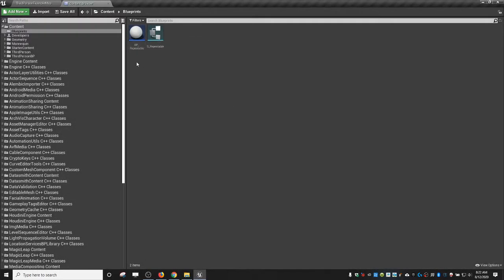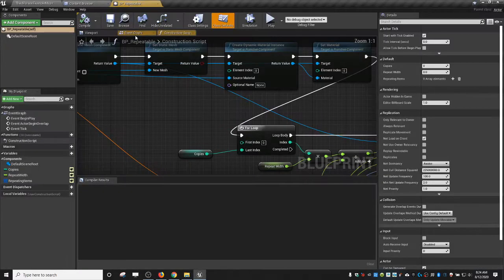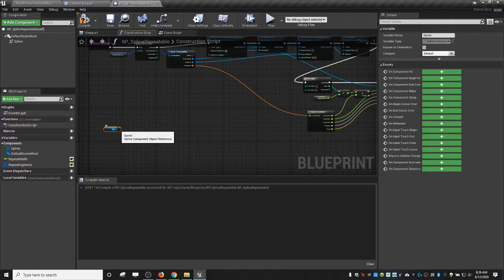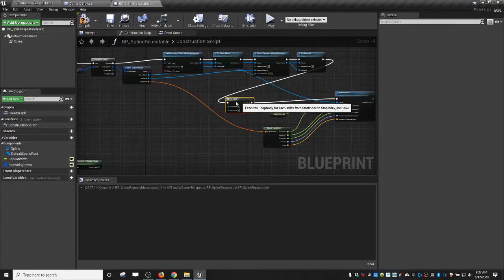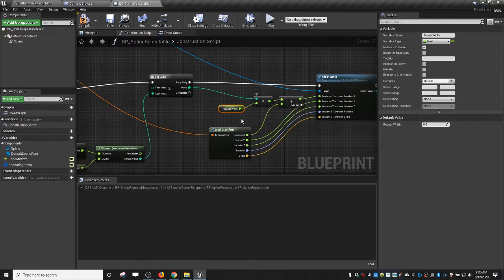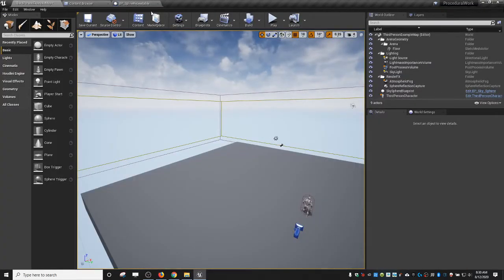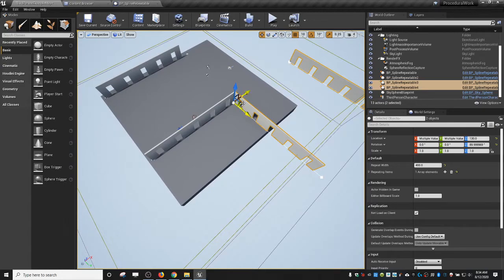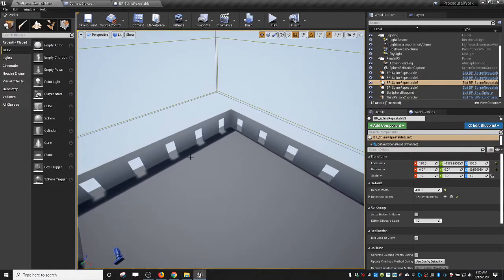Unreal Engine - Procedural Static Mesh Generation Using Splines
OK to expand on the last video I swap out the "number of copies" idea with a spline instead - basically copying static meshes based on the distance of the spline - in the NEXT video I'll expand the idea even further to base the static meshes on the orientation of the spline as well - baby steps :)